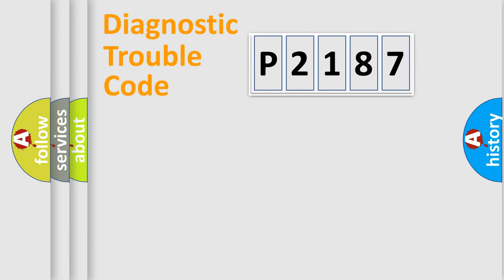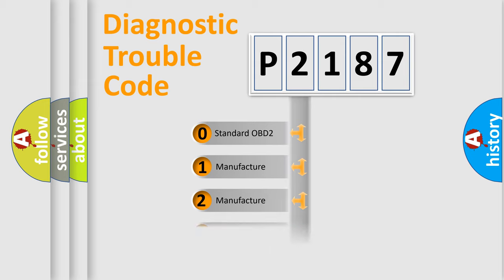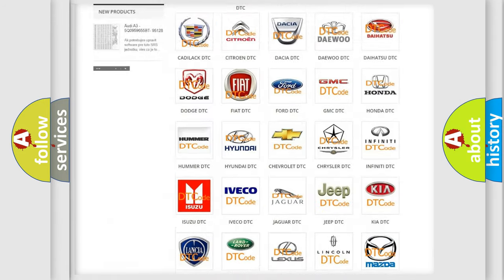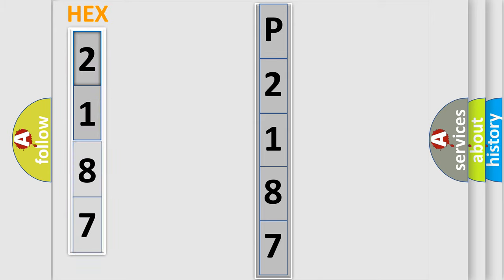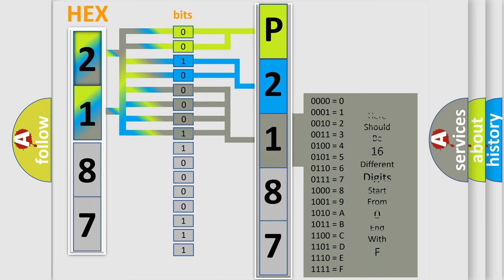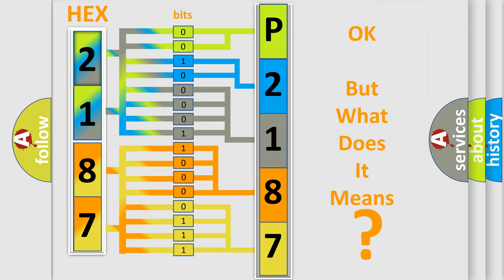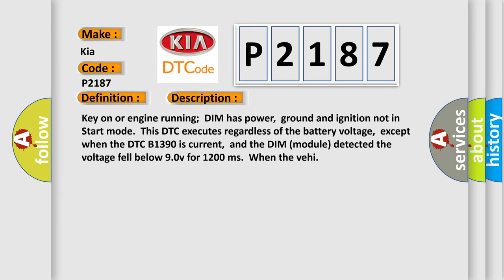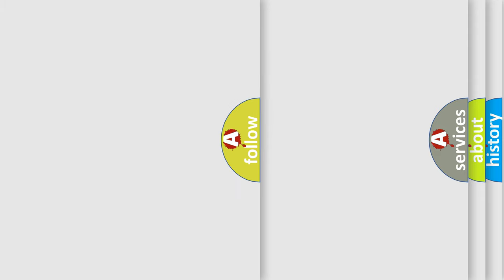DTC KIA P2187 Short Explanation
Contents:
0:21 Basic DTC analysis according to OBD2 protocol standard.
1:48 Insight into programming
2:58 A diagnostically understandable description of the Diagnostic Trouble Code
3:05 Basic error definition

Make:
Kia
Code:
P2187
Definition:
Dash Integration Module Power Circuit Low Input
Description:
Key on or engine running;DIM has power,ground and ignition not in Start mode.This DTC executes regardless of the battery voltage,except when the DTC B1390 is current,and the DIM (module) detected the voltage fell below 9.0v for 1200 ms.When the vehi
Cause:
A Message is sent over the Class 2 circuit to all other modulesBattery power circuit to the DIM is open or has a high resistance conditionDIM has failed